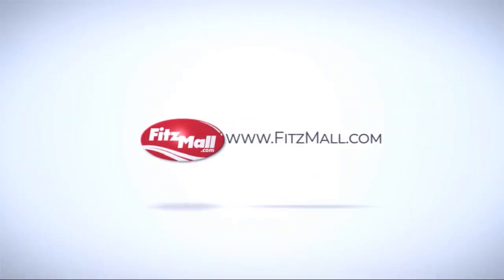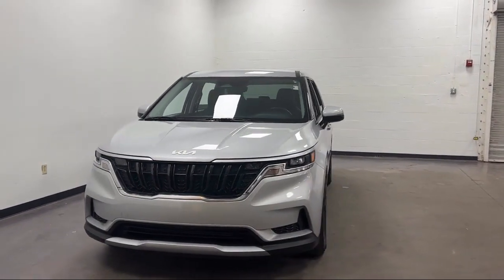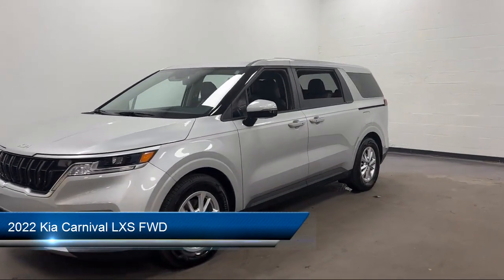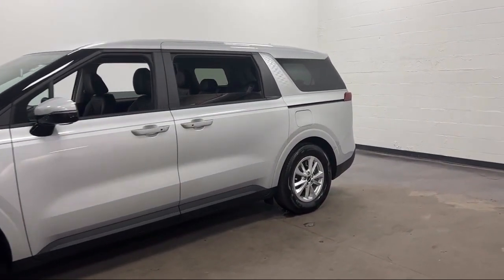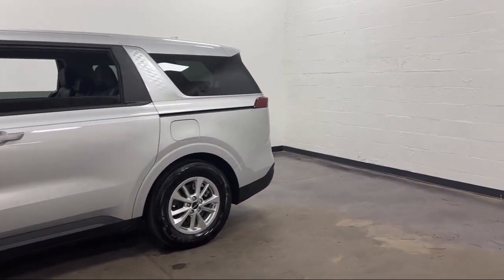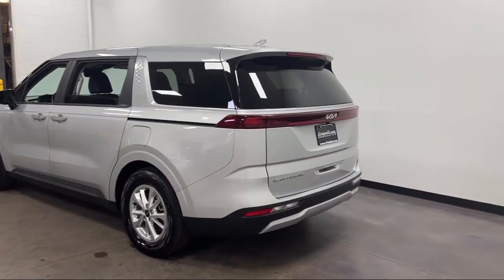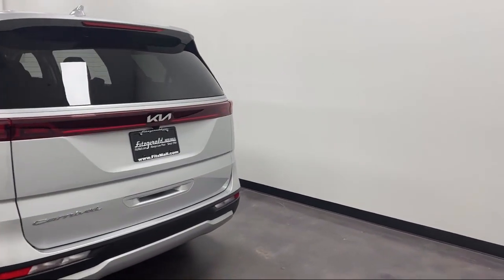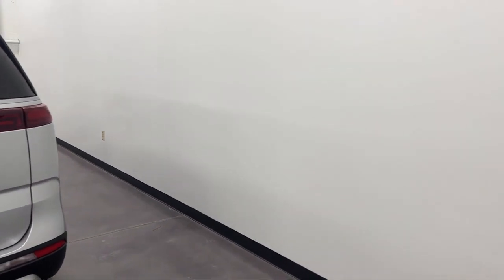2022 Kia Carnival LXS FWD Clearwater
2022 Kia Carnival LXS FWD - Stock Number: H579308A - VIN: KNDNB4H34N6160456.

Give us a call at or visit our for more information about this or any of our other vehicles.